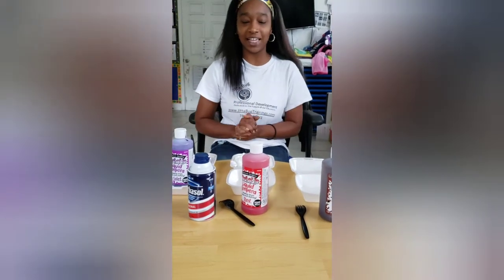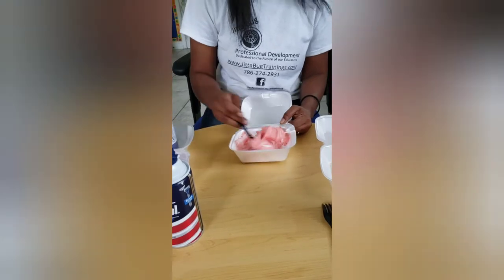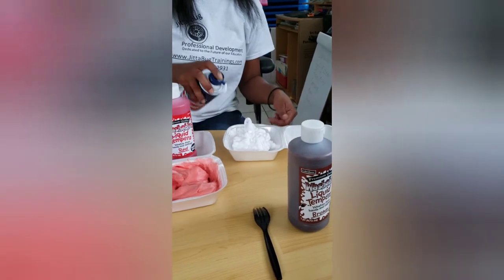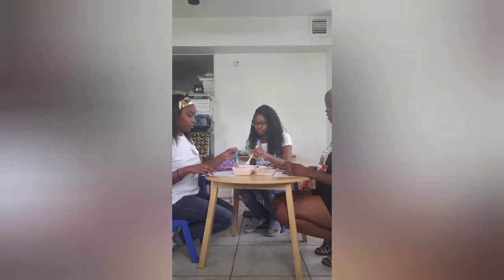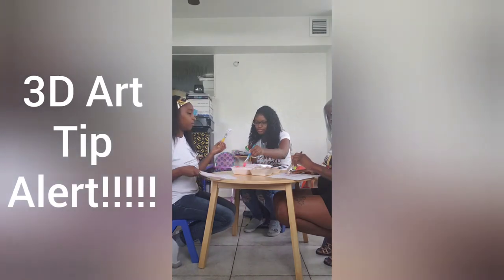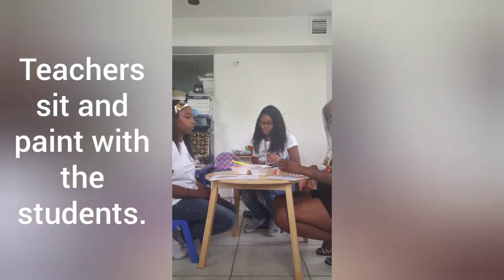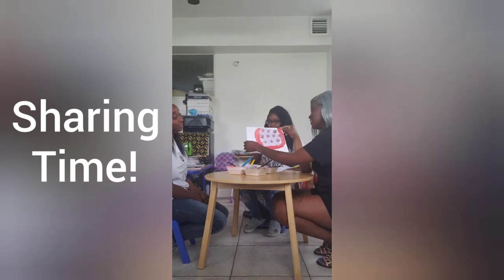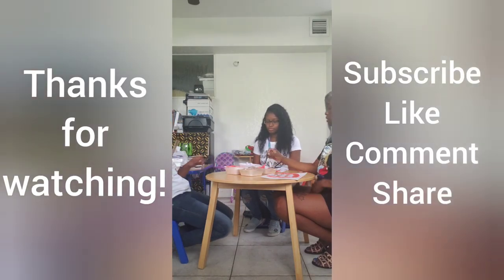3D Shaving Creme Painting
This is a video that will show how yo make shaving Creme paint and how to conduct the activity with the students. Great for parents and staff at early childcare settings. Effective with our training An Art on Learning!